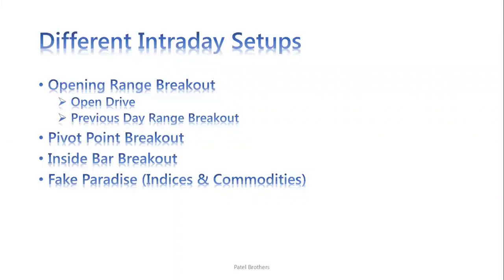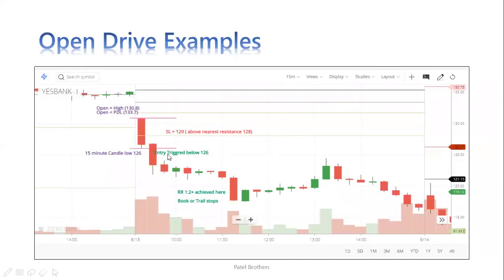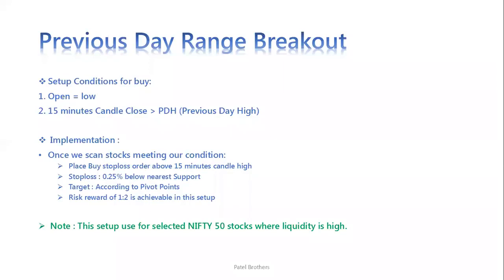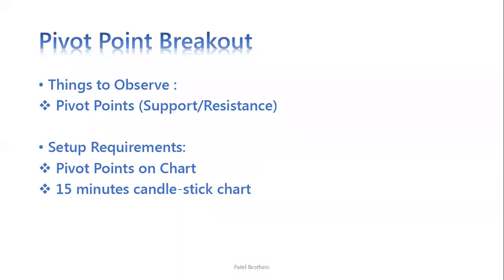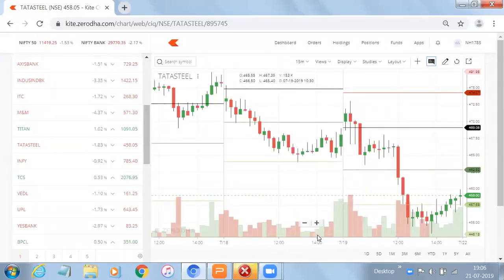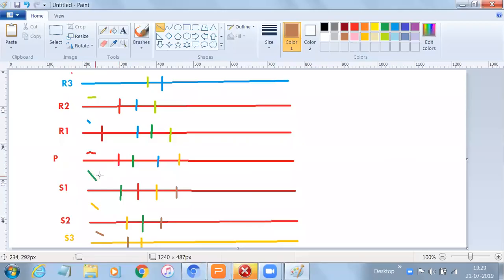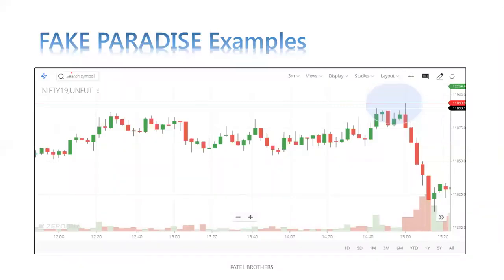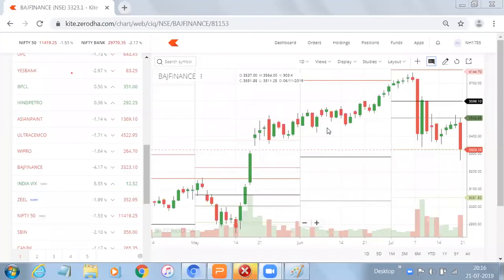All Intraday Trading Strategies | simplest way to trade | indicators mostly used | Entry exit|volume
Educational Content for Money Earning and Management.
I/We are not SEBI Registered Advisors. We don't provide any types of stock /derivatives/cash recommendations.  This Youtube channel is purely for training and educational purposes. We shall not be responsible for your profit or loss. Please confirm with your investment advisor. @hyderabad4traders, make notes and do paper trading